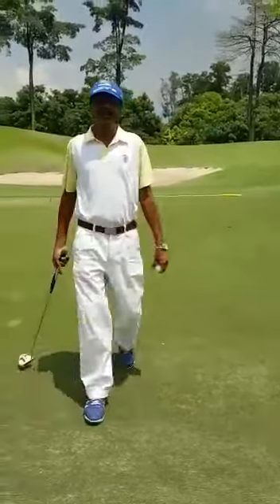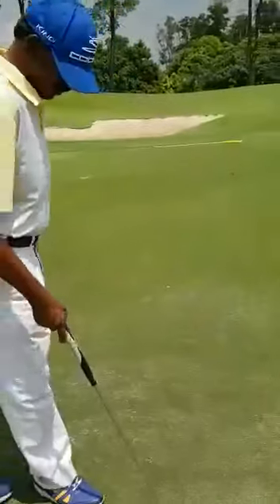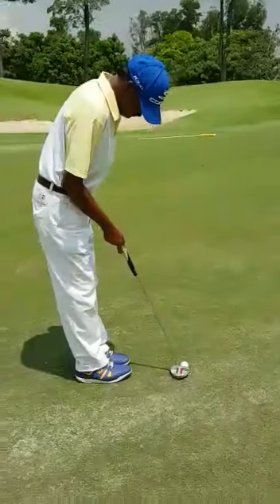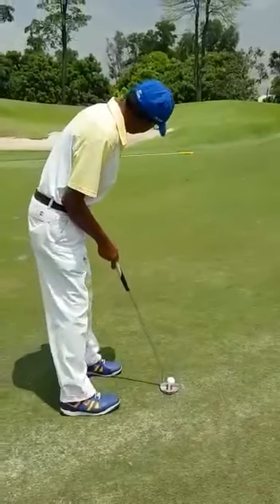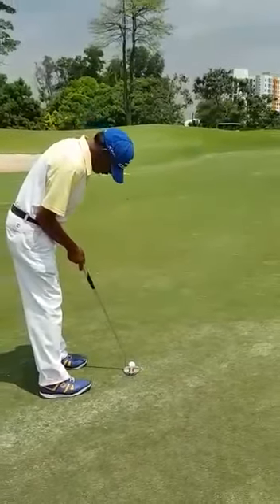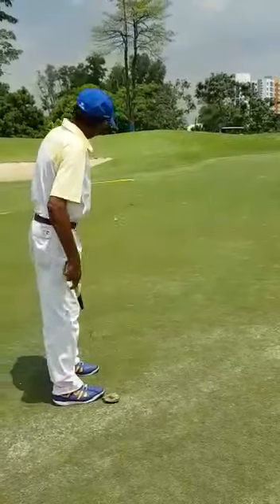Pro Valli - How to grab golf stick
Pro Valli - Give lesson on how to grab a golf stick